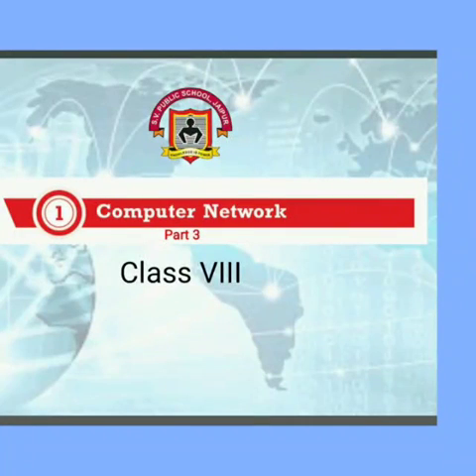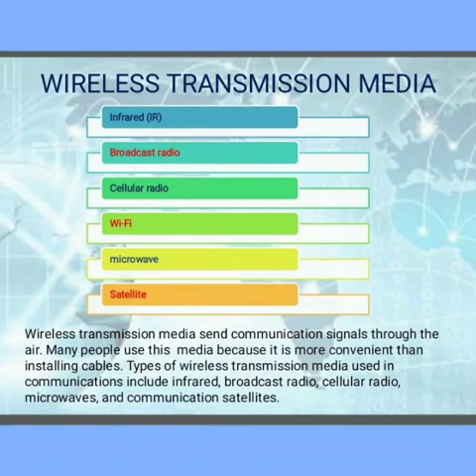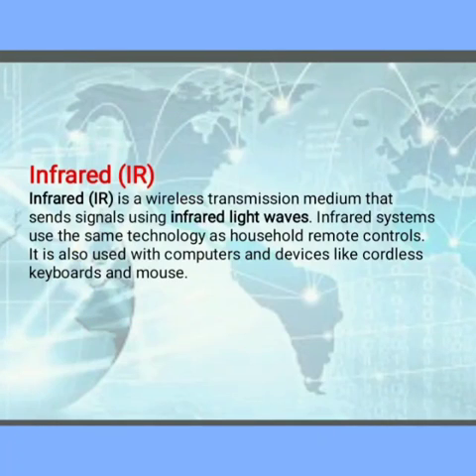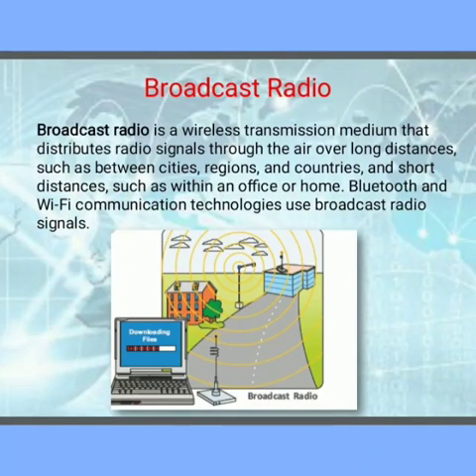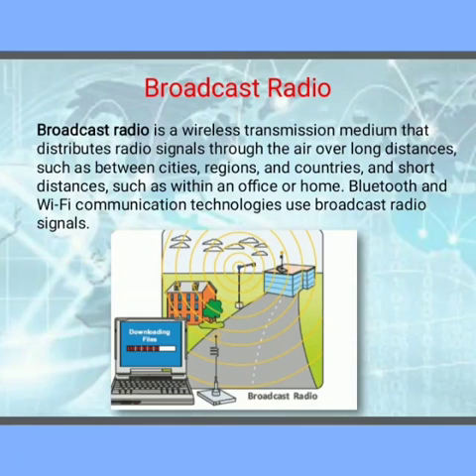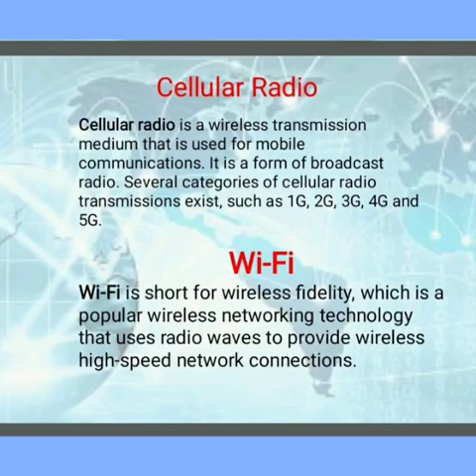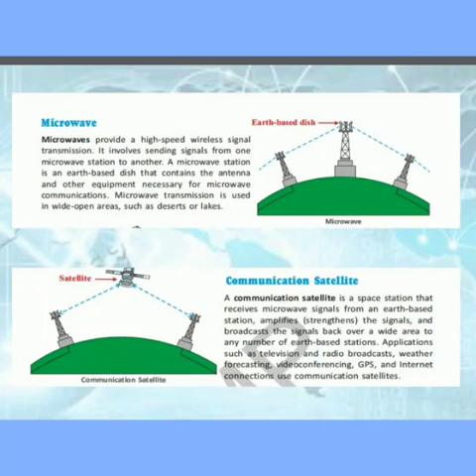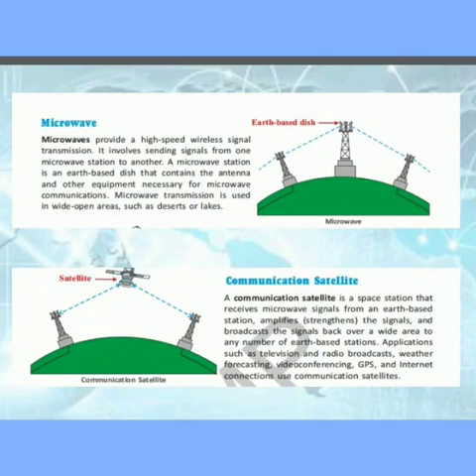wireless transmission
wireless transmission , infra red, broadcast radio, wifi cellular radio, microwave and satellite